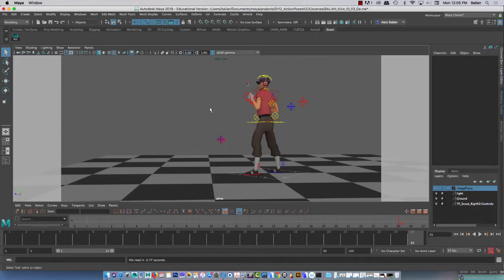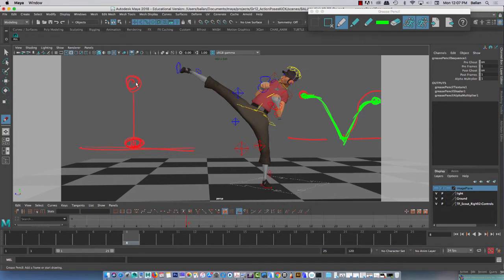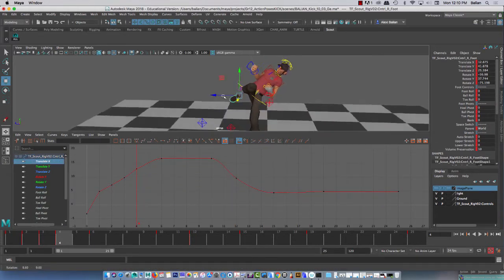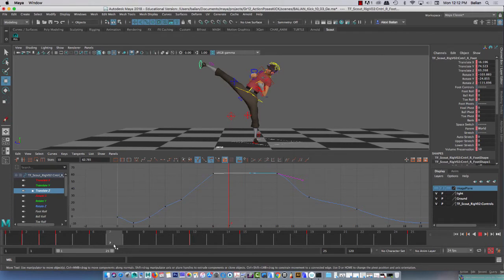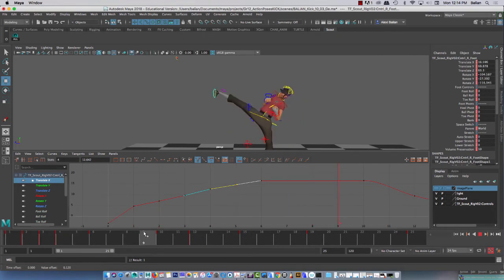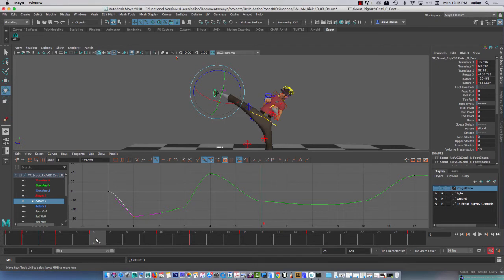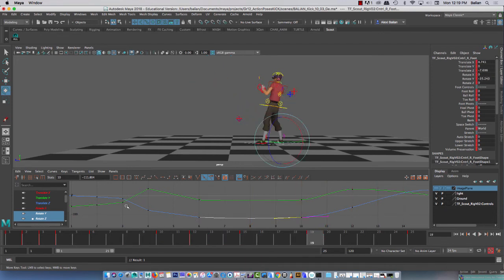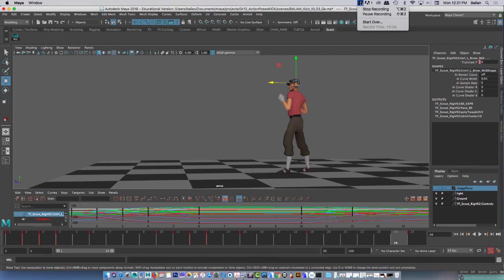Maya 2018 Graph Editor Animation Pose Refinement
Using the Graph editor to make an impact of your animation, in this scene i'm only working on the kick, the rest will be resolved and documented in a future tutorial. The process of animation is very similar to a ball bounce in terms of creating an impact...